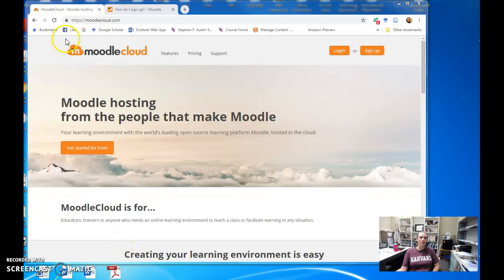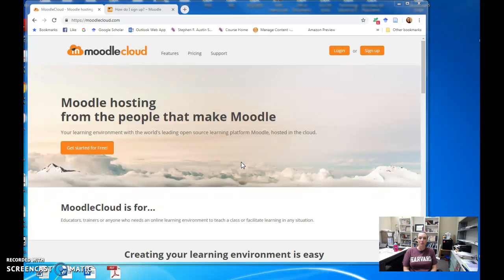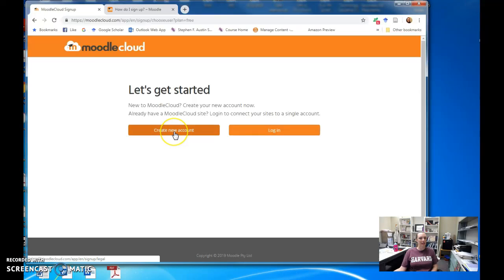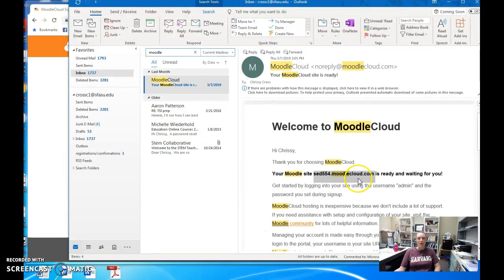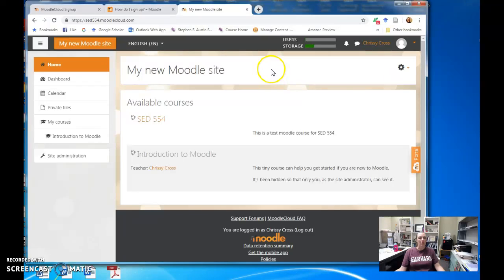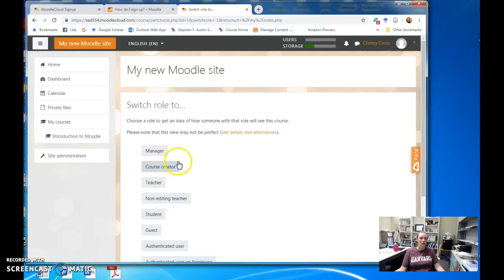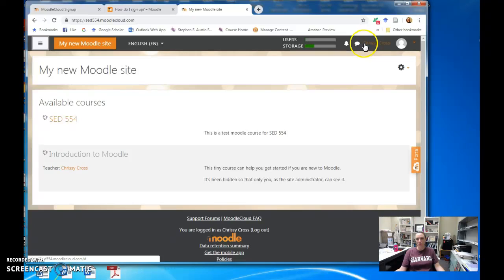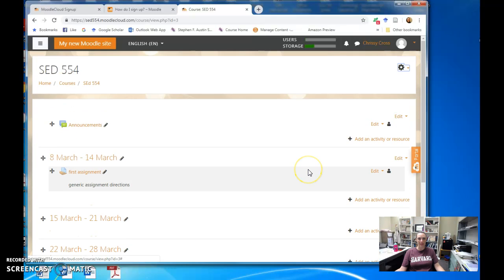Getting started with Moodle cloud